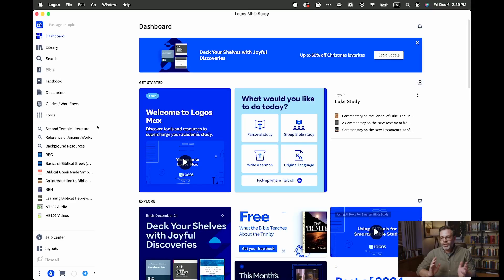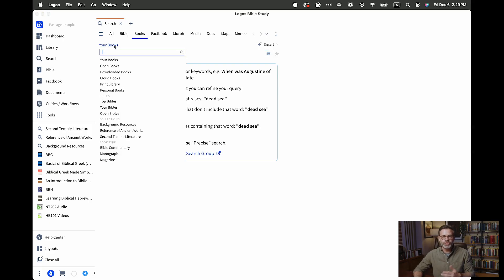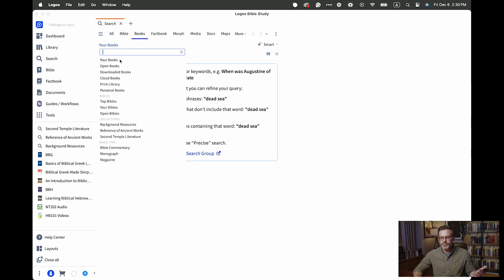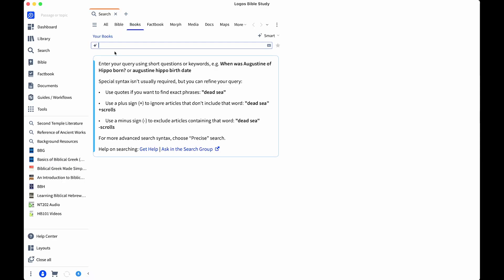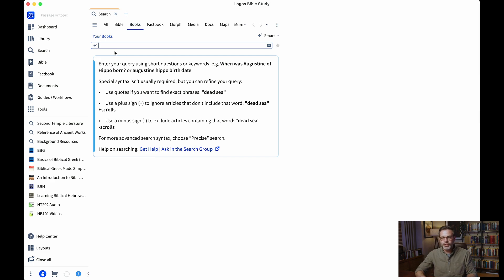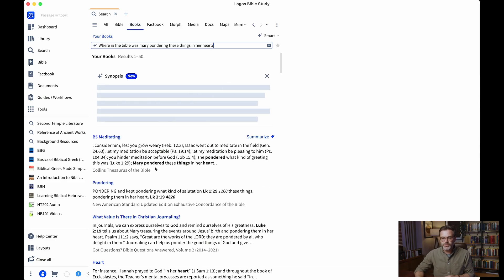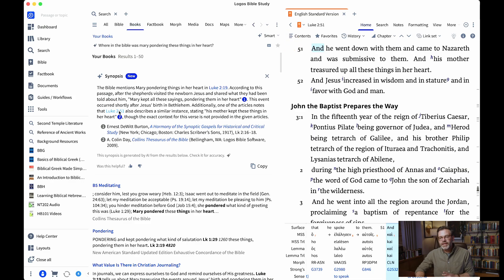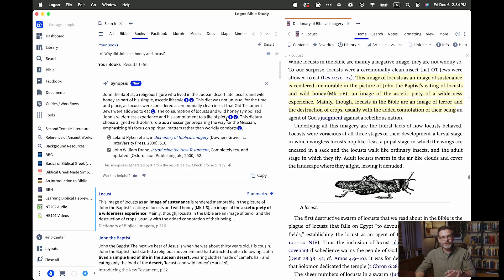How Logo Bible Software is Innovating with its new AI Smart Search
A lot of people are nervous about new AI technology. I understand why. Many AI tools obscure where they are getting content and AI answers often fail to provide the context to help you vet those sources. Our theology and understanding of the Bible are too important to leave in the hands of an online algorithm.

I've been testing out Logos Bible Software's new Smart Search—its AI search tool—and I've been really impressed. Logos has solved many of the challenges of AI and offers an implementation that provides transparency and access to the resources in your library.

In this tutorial, I'll demonstrate how Smart Search works and why now might be the perfect time to try Logos Bible Software.

See how you can get a free 30-day trial of Logos.